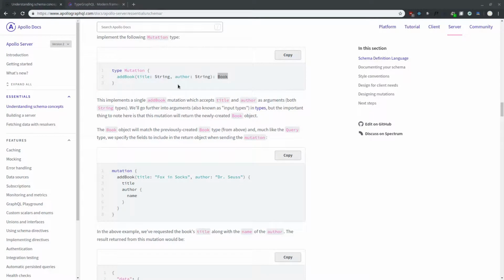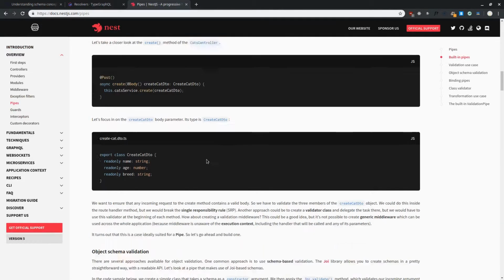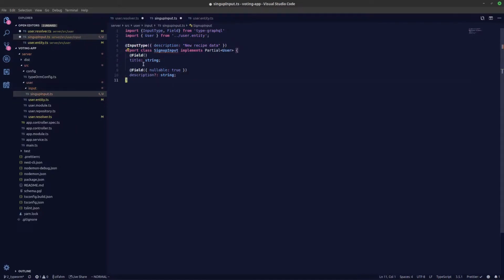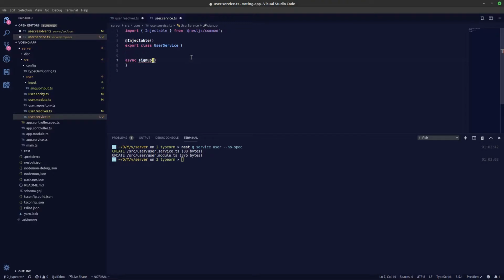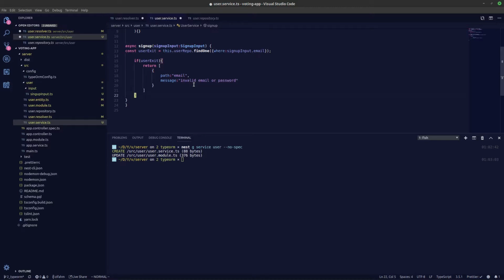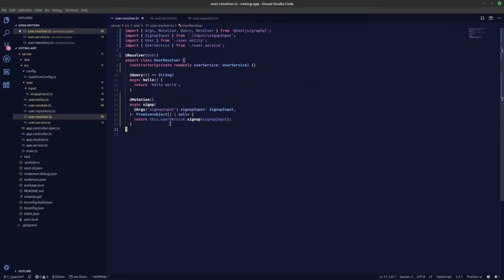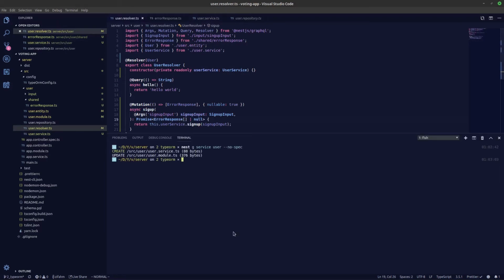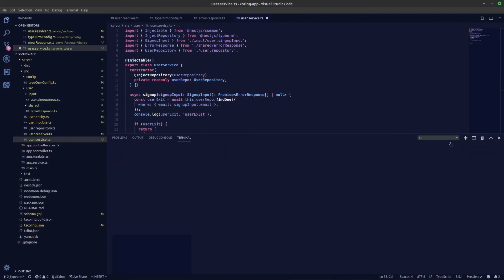#3 Voting App - Signup Nestjs